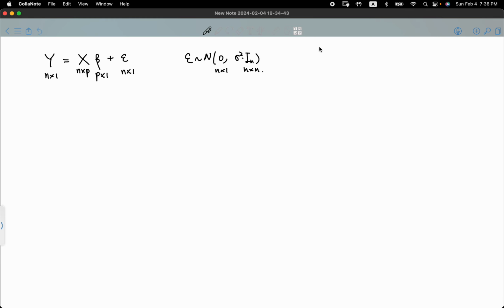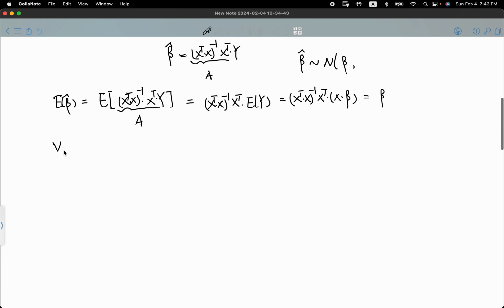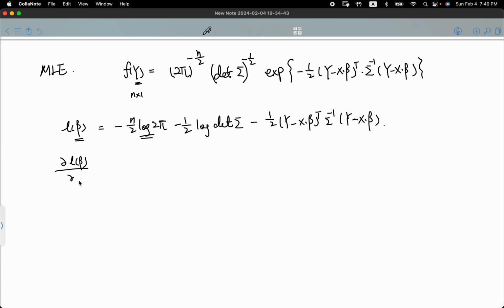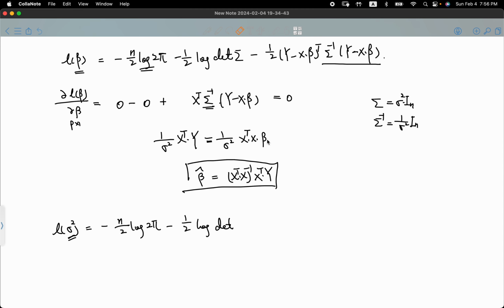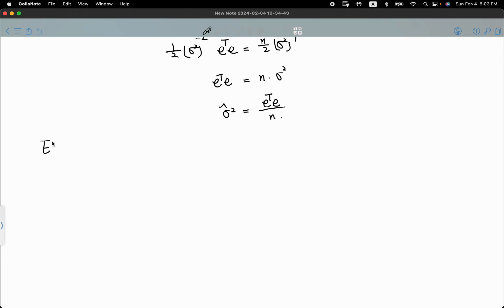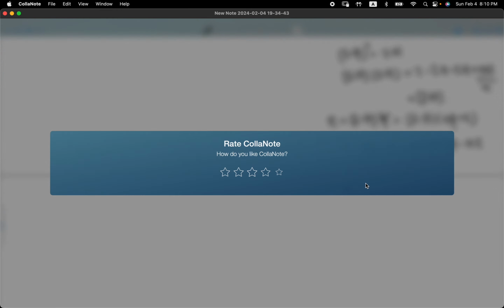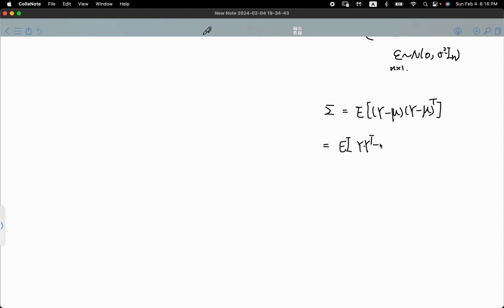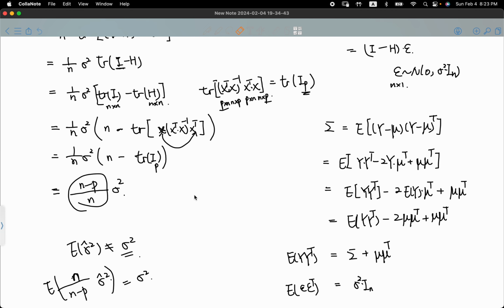Basics of Linear Regression 1